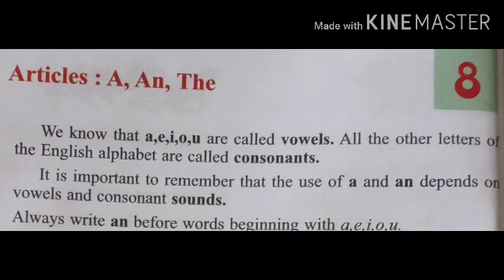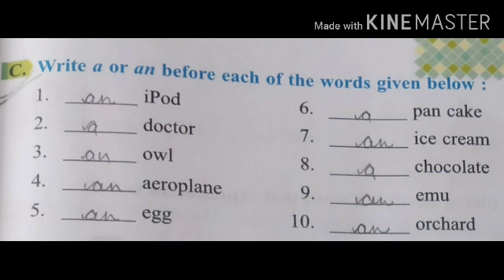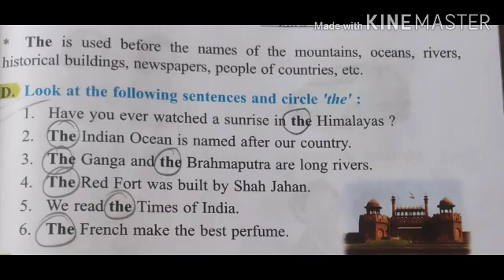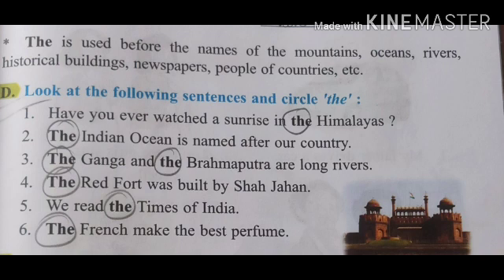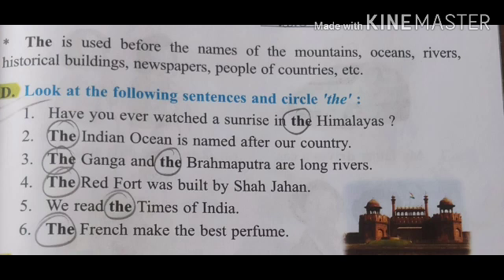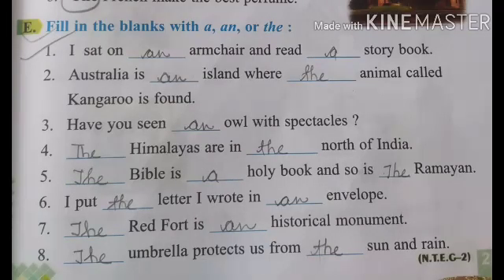Class 2 English l (Lesson 8)